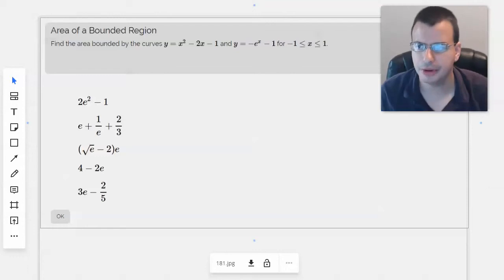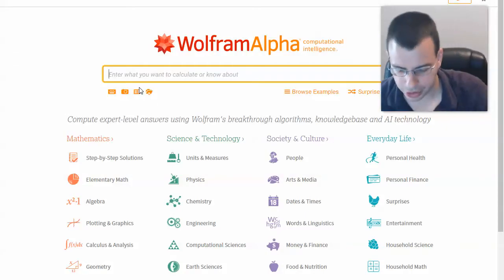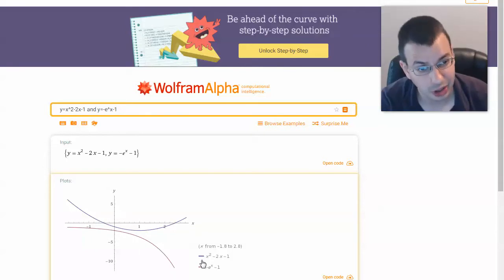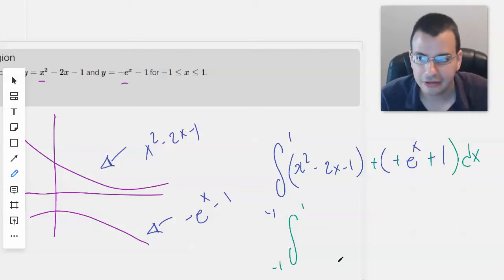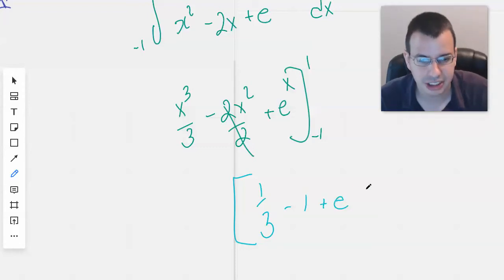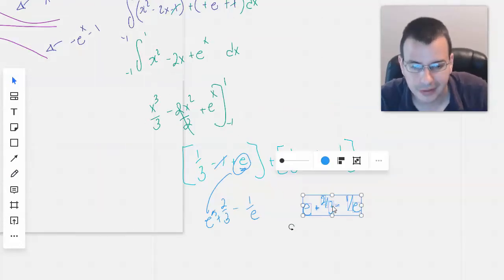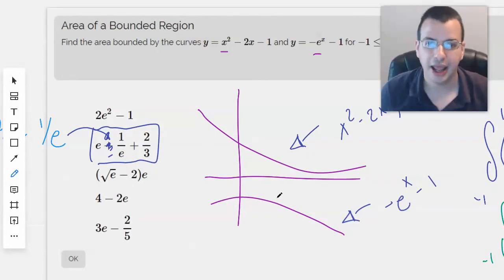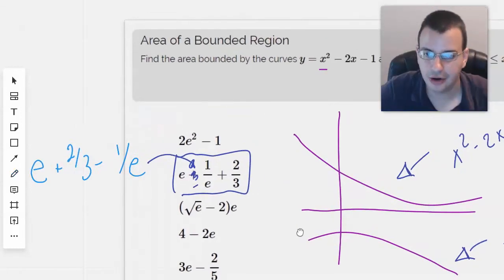Area of a Bounded Region